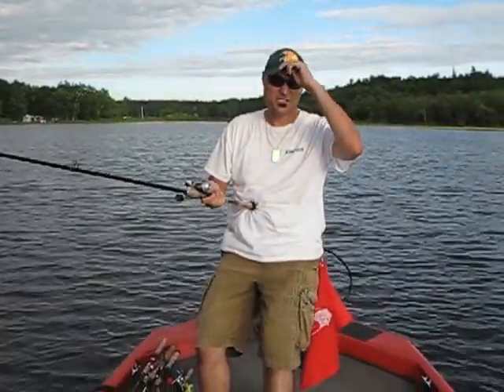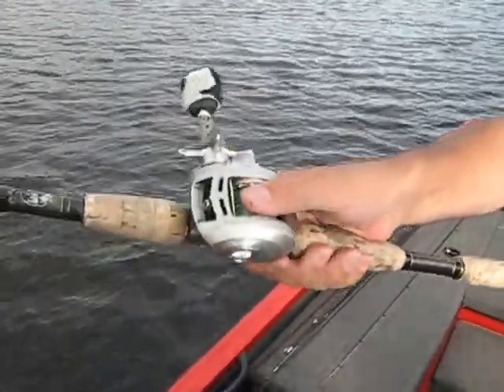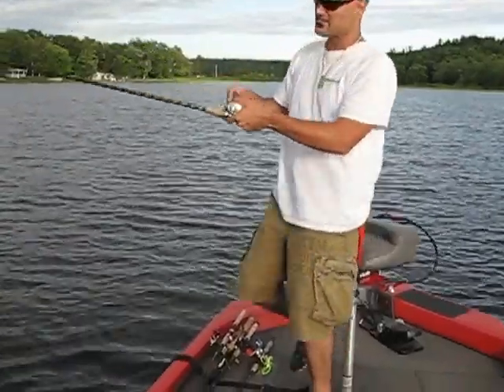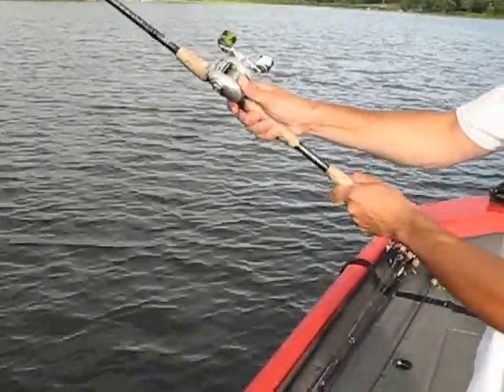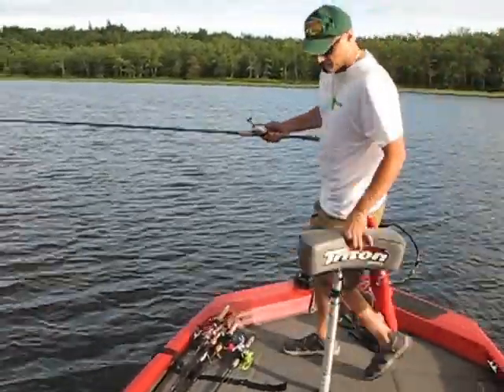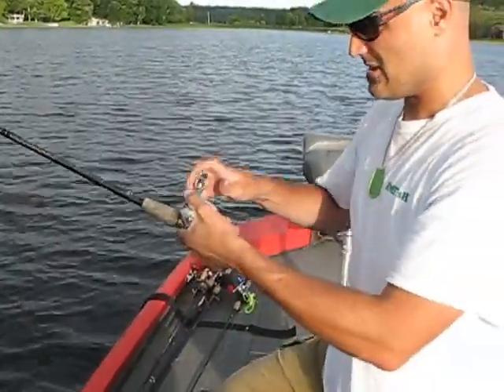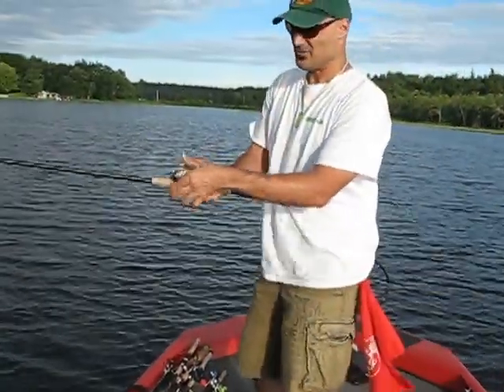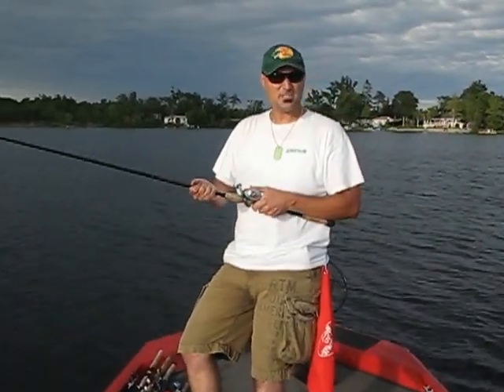How to thumb a baitcasting reel - fishing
Hi fishing world!   In this AMFisH fishing vlog you will see me discuss how to properly thumb a baitcasting fishing reel.

People avoid these amazing reels due to the backlashing that can happen pretty much at any time, BUT once you get past this by practicing you will be exposed to an amazing reel you will not want to stop using.

These are very powerful reels that allow you to fish various baits at various speeds properly.   Due to the baitcaster having a free spool, meaning that once you cast line will continuously spin off the spool unless you stop it and if your bait hits the water before you stop it well "welcome backlash"!

I review positioning of the thumb and how much pressure is actually required to prevent the line from backlashing on you.  In the end practice as much as possible that is really the only way to master this.